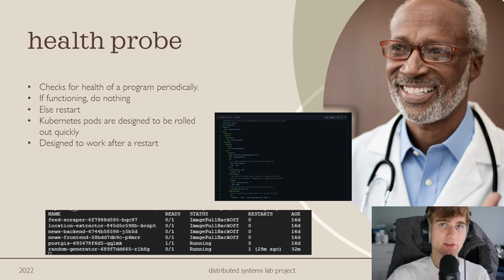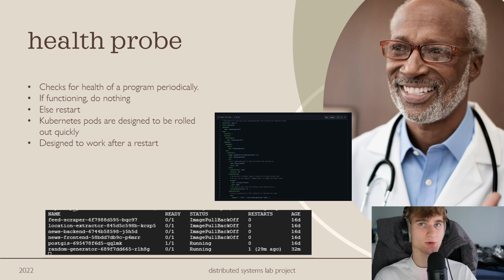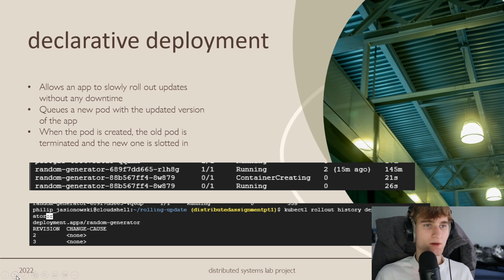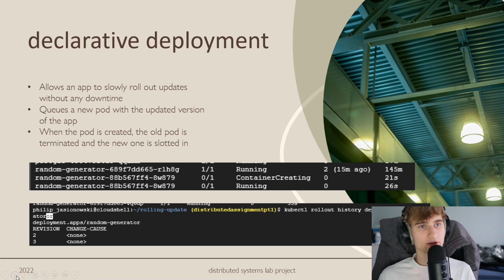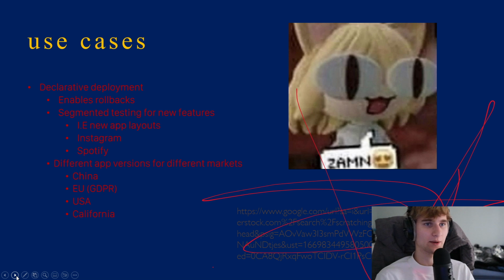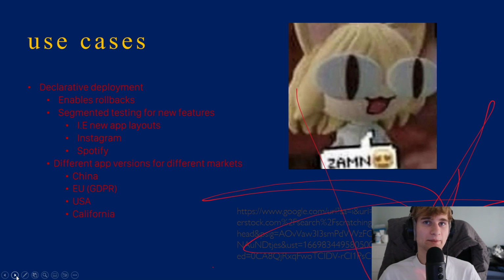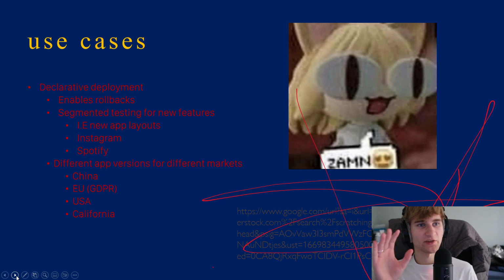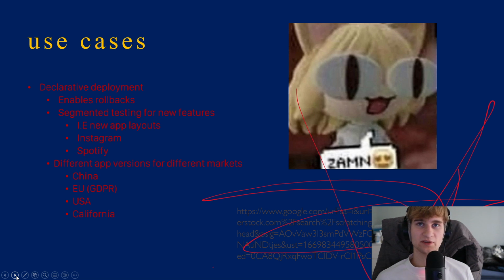Distributed Lab Project Part 2 Presentation